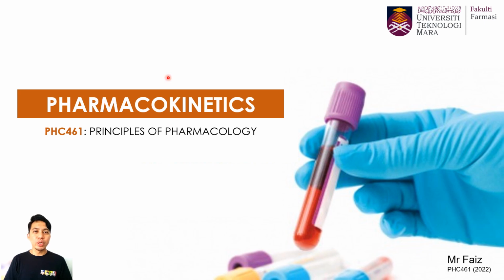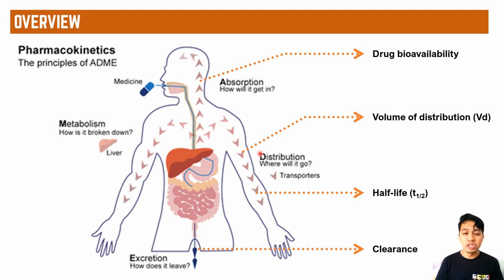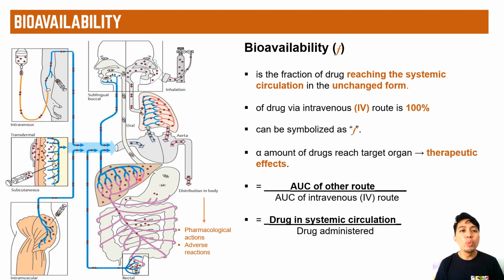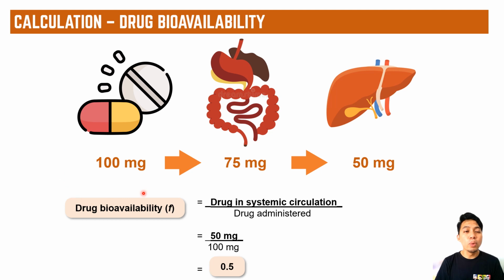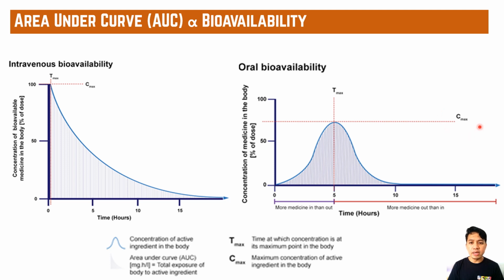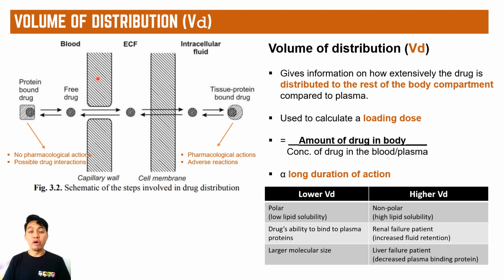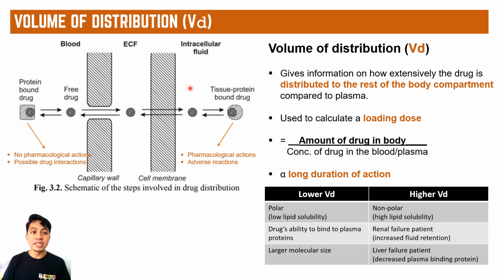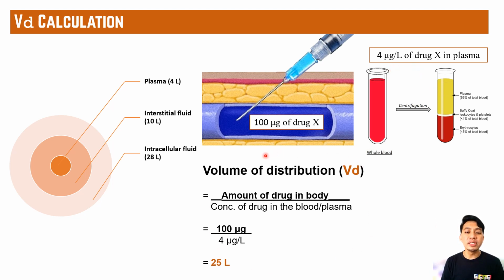Pharmacokinetics (Part 1)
This video discusses the overview of pharmacokinetics as well as the bioavailability of the drug and drug distribution.